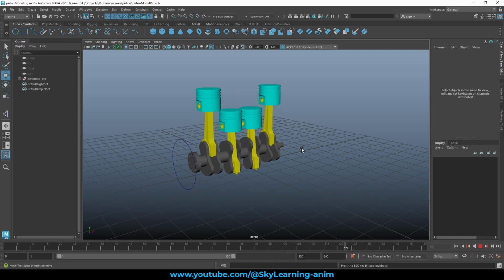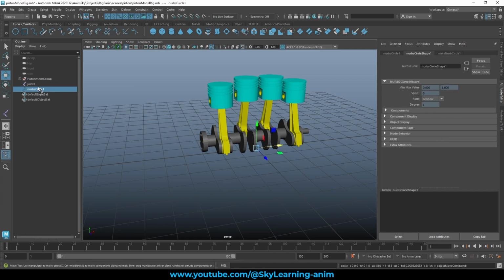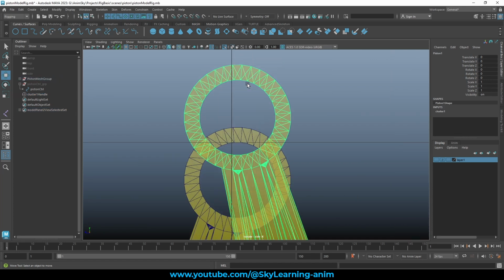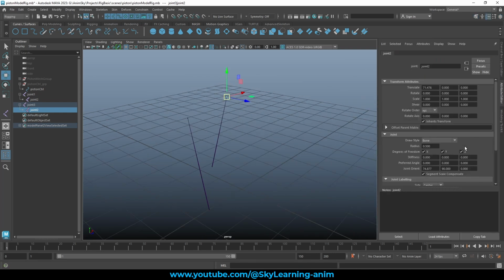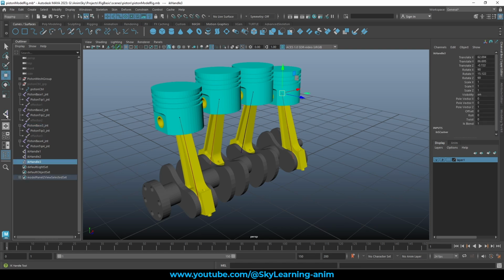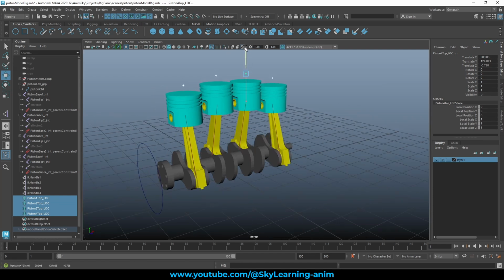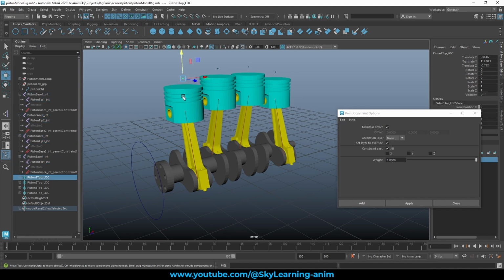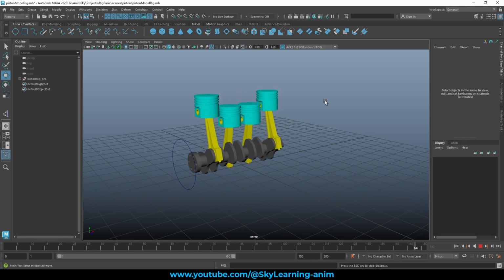Four Cylinder Engine Piston Rig in Autodesk Maya | Mechanical Rigging Tutorial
In this Autodesk Maya Mechanical Rigging tutorial, you will learn how to create a complete Four Cylinder Engine Piston Rig Setup using joints, constraints, controllers, rotational connections, and mechanical rigging techniques inside Autodesk Maya.

This tutorial demonstrates how engine pistons move dynamically with connected crankshaft motion to create realistic mechanical animation behavior. You will learn how to build a production-style piston rig system commonly used in automotive visualization, robotics animation, engineering simulation, and technical animation workflows.

In this step-by-step tutorial, you will learn:
✔ Four Cylinder Engine Piston Rig Setup
✔ Mechanical Rigging Workflow in Maya
✔ Piston Motion Animation Setup
✔ Crankshaft Rotation System
✔ Connecting Mechanical Components
✔ Controller Setup for Mechanical Animation
✔ Constraints and Rotational Connections
✔ Technical Rigging Fundamentals
✔ Realistic Engine Motion Setup

This tutorial is perfect for:
🎮 Game Developers
🎬 Animators
⚙ Technical Artists
🎨 3D Artists
🚗 Automotive Visualization Artists
🤖 Mechanical Rigging Learners
📚 Autodesk Maya Beginners & Intermediate Users

Engine piston rigs are commonly used in:
🚗 Automotive Animations
🤖 Robotics Systems
⚙ Engineering Visualization
🎥 Technical Simulations
🎮 Game Cinematics
🧠 Mechanical Motion Studies

By the end of this tutorial, you will understand how realistic engine piston systems work and how to create advanced mechanical rigs with connected motion inside Autodesk Maya.

If you enjoyed this tutorial:
📤 Share this tutorial with other Maya artists and rigging learners

Upcoming Tutorials:
🔥 Robot Arm Rigging
🔥 IK FK Character Rigging
🔥 Blend Shapes
🔥 Advanced Mechanical Systems
🔥 Production Rigging Techniques
🔥 Character Rigging Workflows